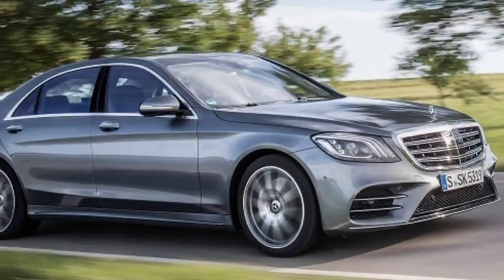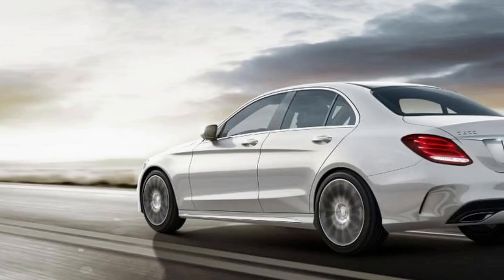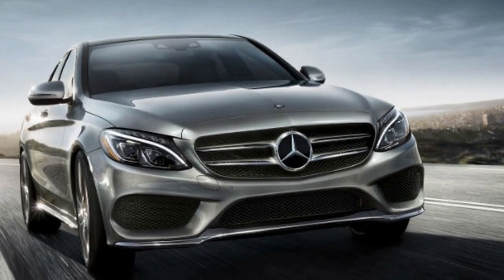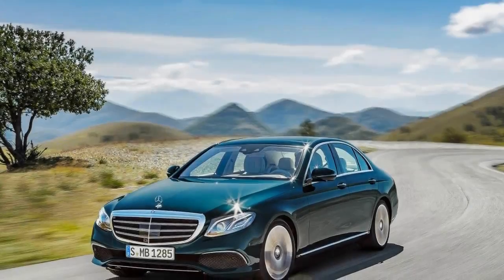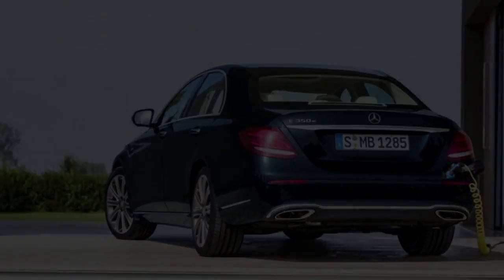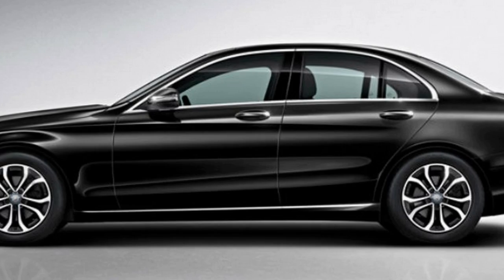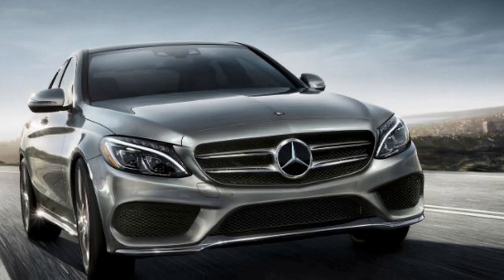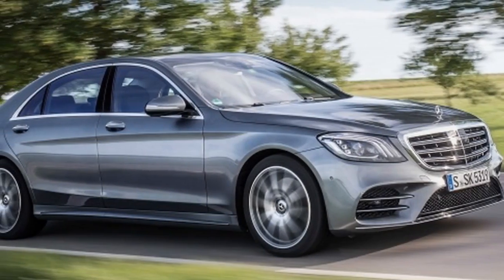2018 Mercedes Benz E350e Plug In Hybrid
2018 Mercedes Benz E350e Plug In Hybrid

2018 Mercedes Benz E350e Plug In Hybrid

By : Cars Show Off